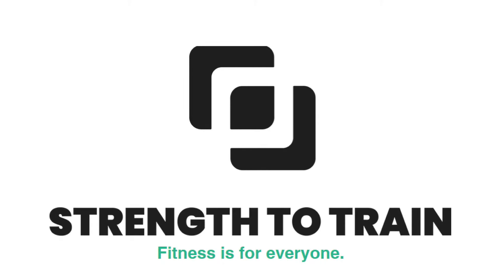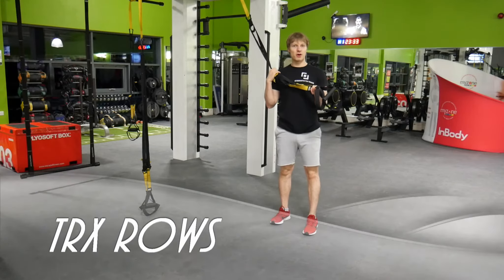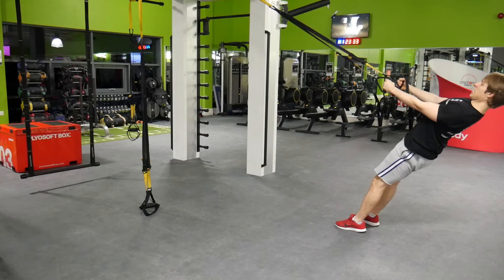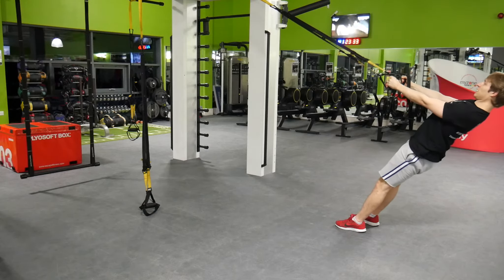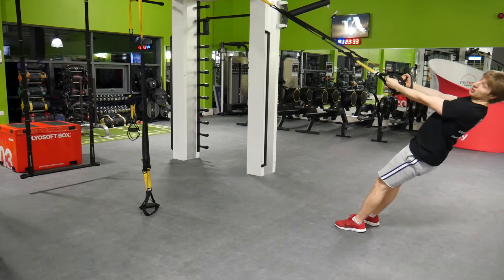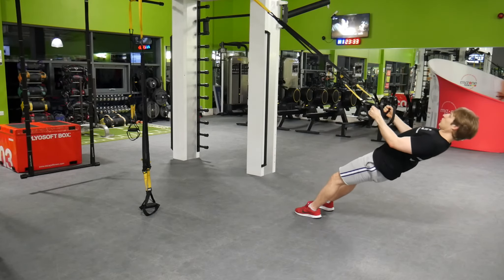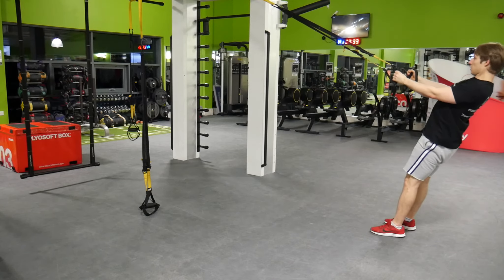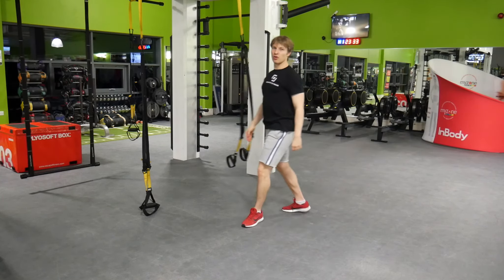TRX Rows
Strength to Train is clear and achievable exercise.
We launched in 2020 based in England.

-Adaptive Coaching
We help those who have sustained a life changing injury to build confidence in the fitness environment, we show you ways to work around your injuries, providing professional assistance, so whether you are competing for the Paralymics or want to improve your quality of life, we can help.

-Personal Coaching
We specialise in working closely with clients, to develop programmes and educate them on improving the quality of their life through engaging and structured training whether this is in a group session or as an individual.

-Return To Health
We focus on assisting you in returning to health. We work to provide extra care and welfare to you so you can return to your normal way of life or as close as possible, giving you a safe environment to work and meet like minded people.

-Pilates & Recovery Strategies
If you require recovery sessions or improvement in your range of motion, using foam rollers, pilates strengthening exercises and resistance bands, we are able to accommodate this, and help you to a better quality lifestyle.

-Getting Active Sessions
If you are part of a group, or an individual looking to start getting active, we are here to provide you that support. You may be part of a specific medical condition group, and we are here to help show you the benefits of exercise, and how you can still stay active with medical conditions.